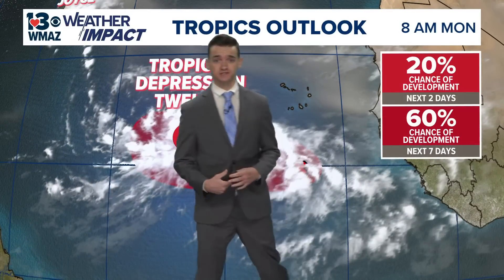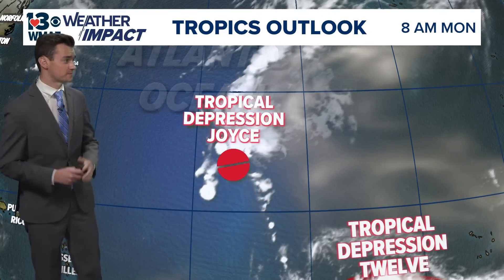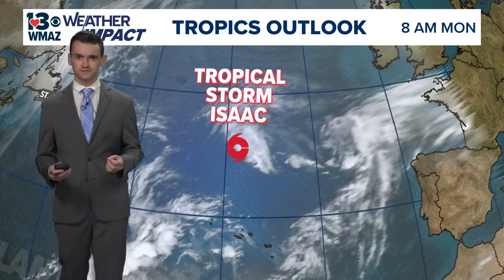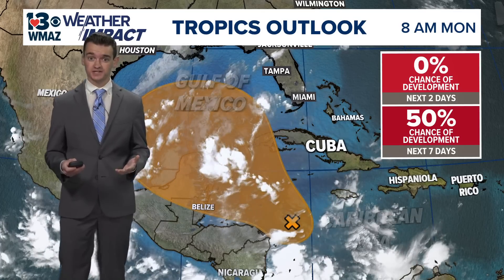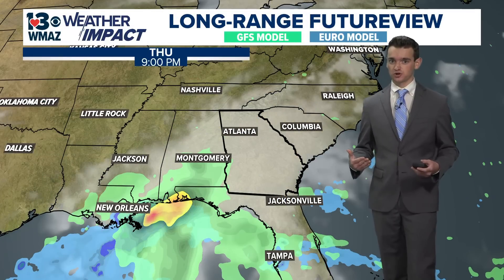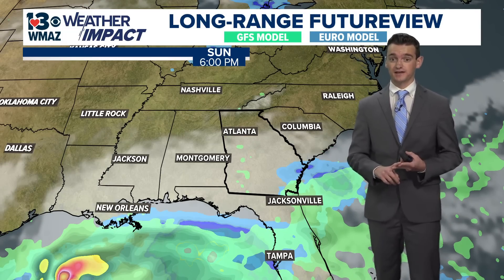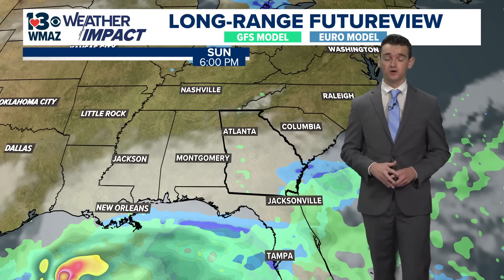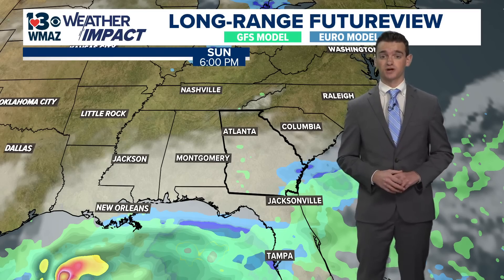Tracking the Tropics: Breaking down 2 areas of interest & 3 named storms in the Atlantic (9/30)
An potential area of development in the Caribbean will need to be closely monitored throughout this week.